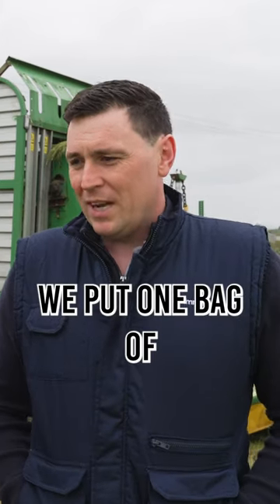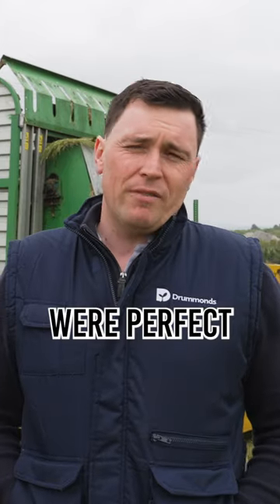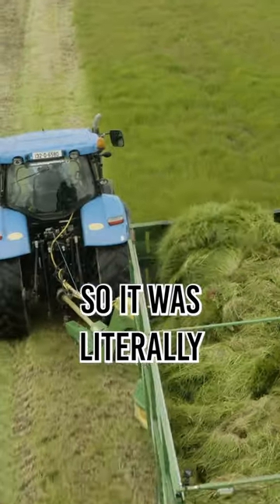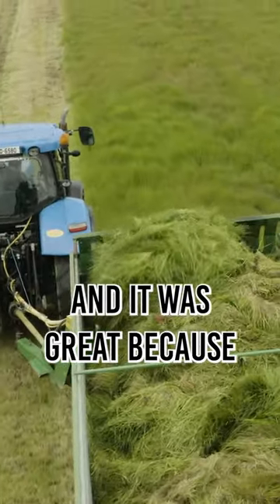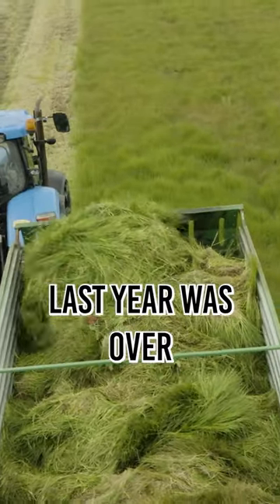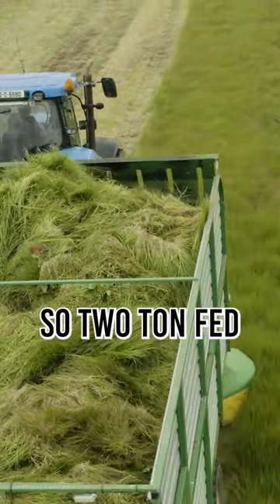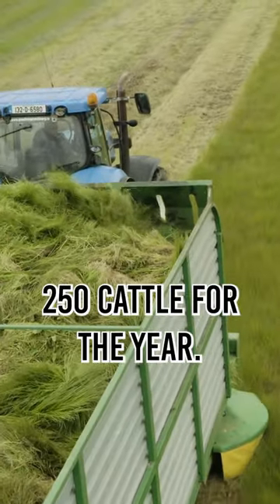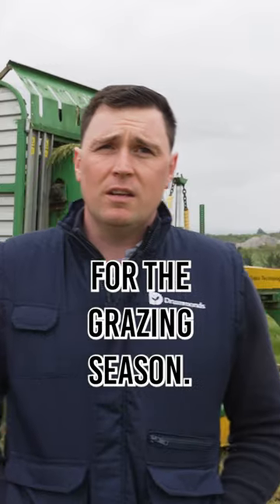ONE bag of Fertiliser!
Saving on fertiliser is another huge benefit of zero grazing.

Get in touch with the Grass Technology team if you are interested in starting zero grazing on your farm